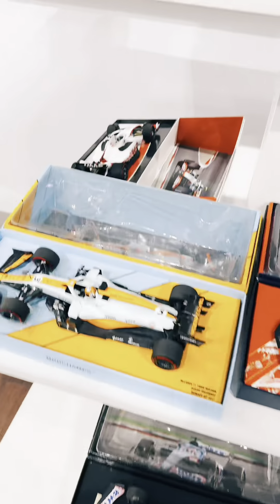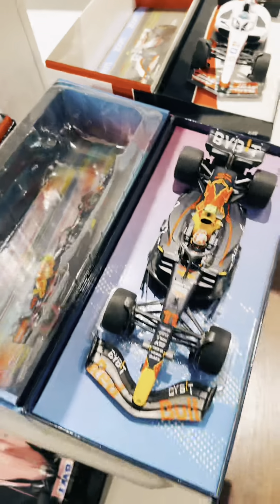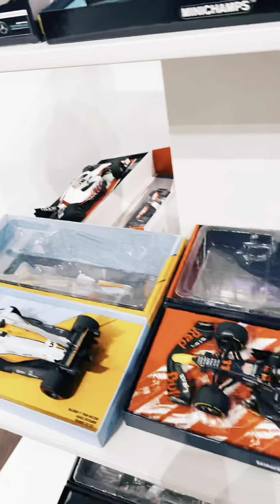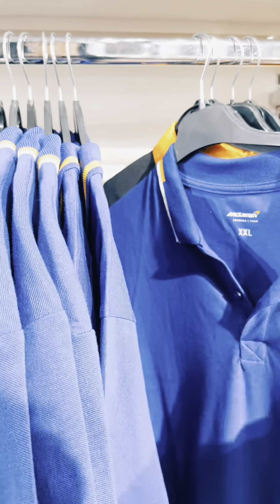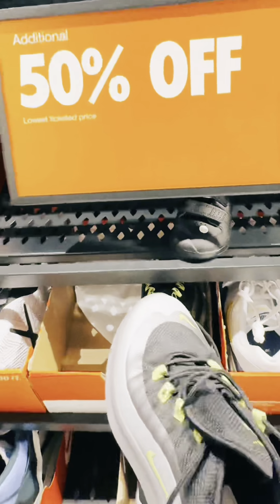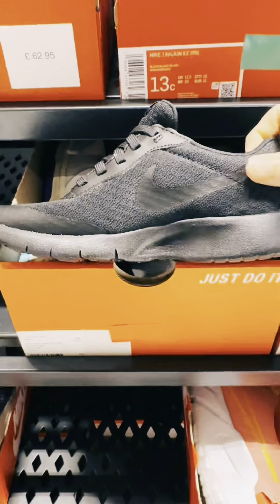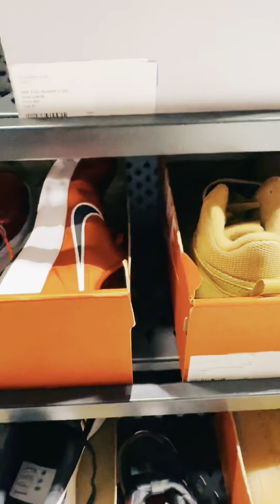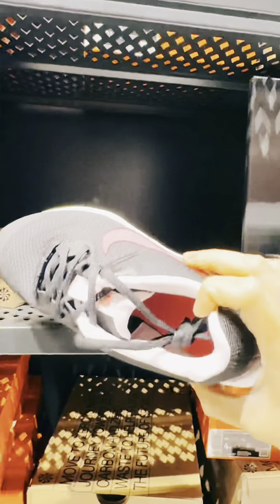Best shop for f1 formular and Nikes#youtubeshorts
Beautiful shop with viratti . Sales on Nike outlets